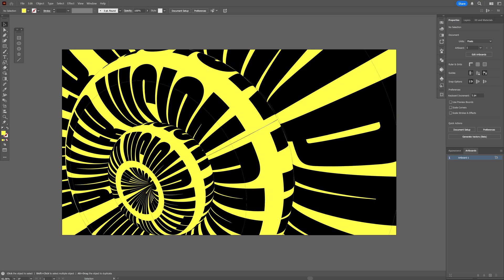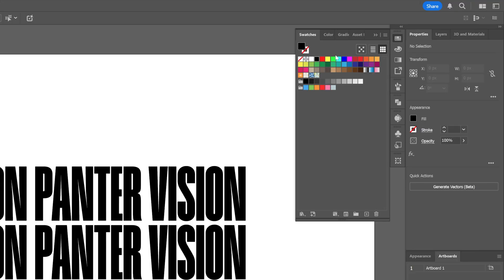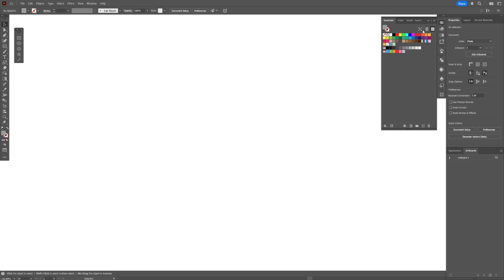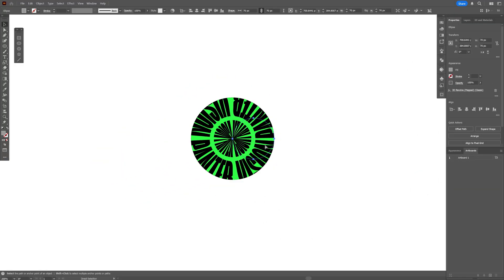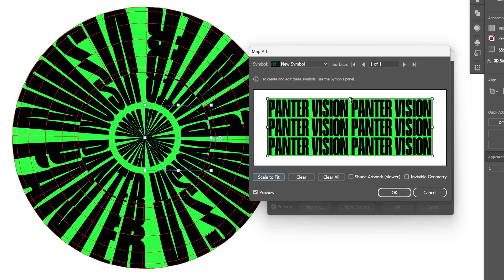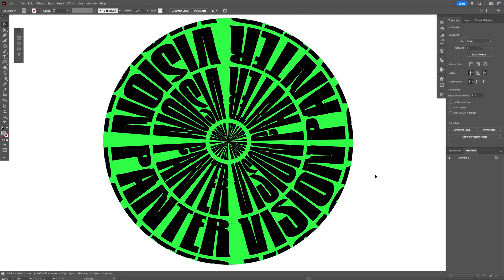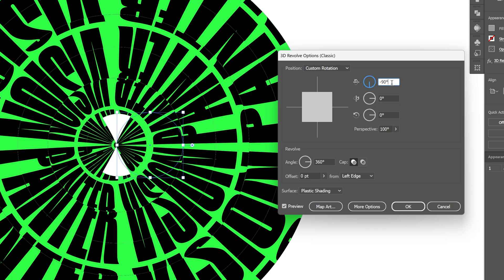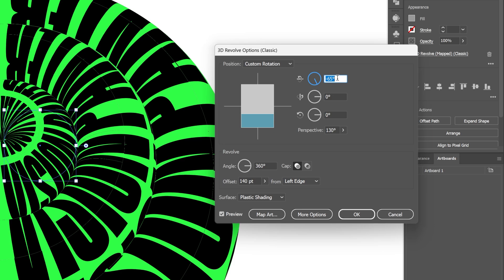How To Make Easy 3D Text Donuts in Illustrator